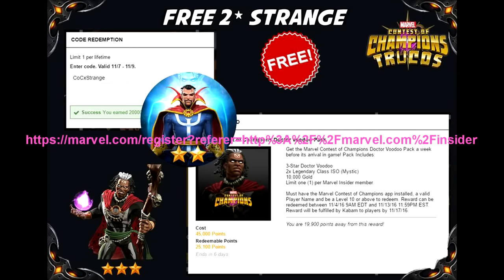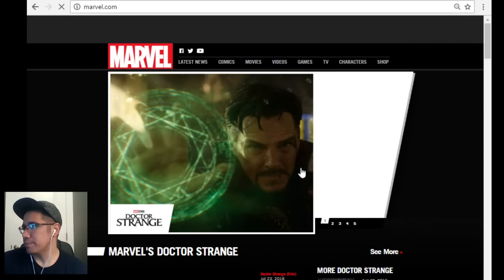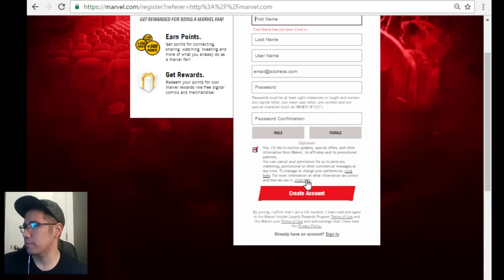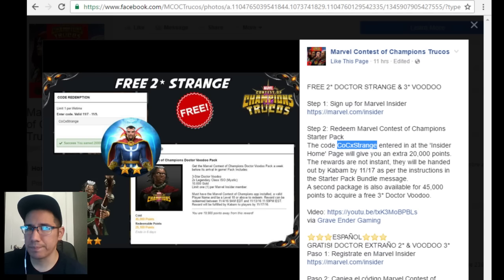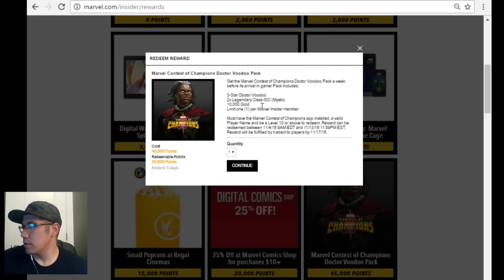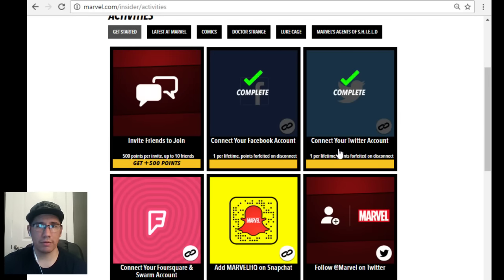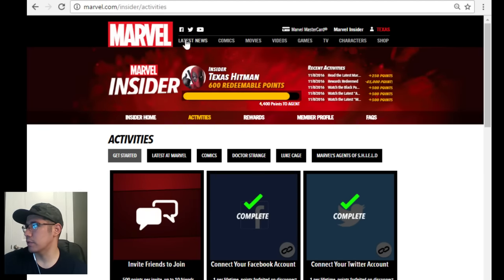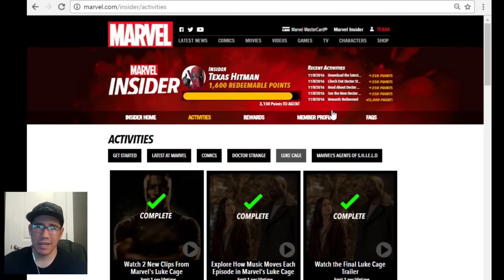FREE Doctor Voodoo 3 Star Guide - Farm Points Fast - Marvel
The links above is if you are getting stuck and can't create an account.

Marvel Games - ios Games - Android Games

To be part of our Monthly Giveaway and support new content!